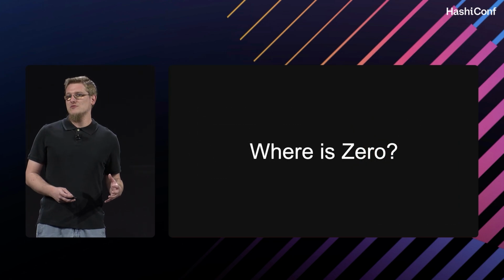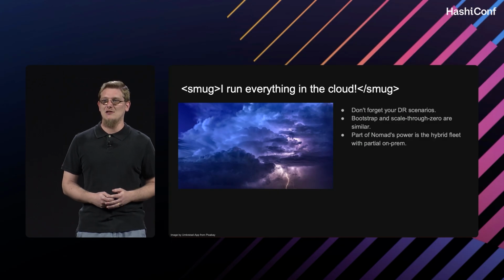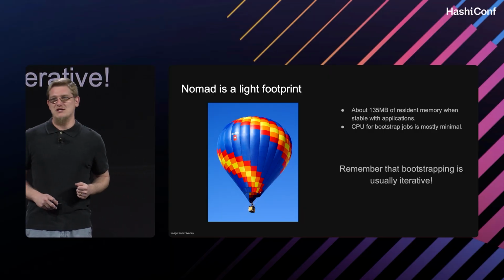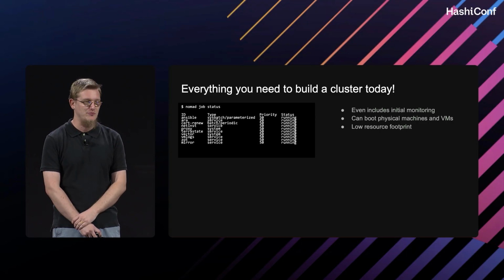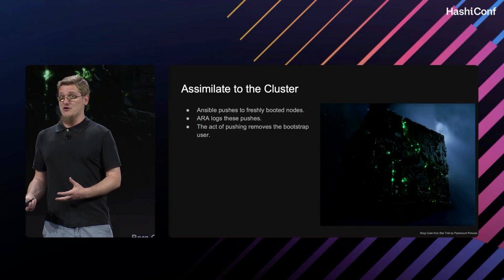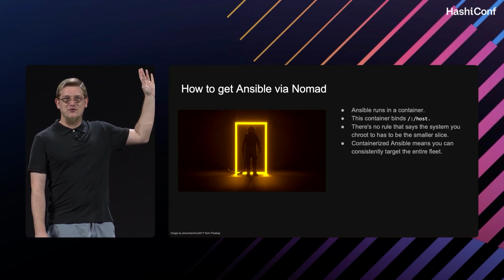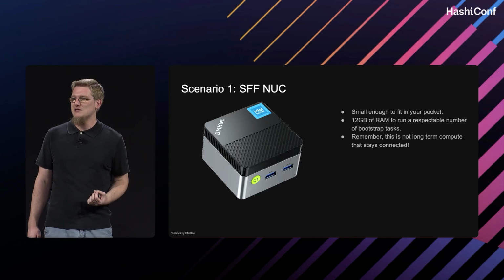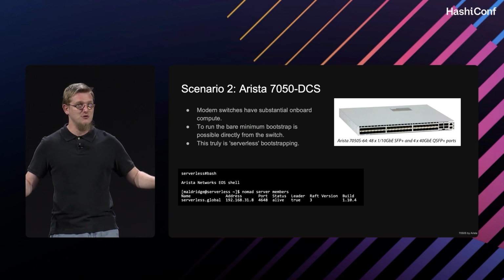From zero to prod with Nomad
Learn about key concepts to use HashiCorp Nomad as a bootstrap coordinator in your datacenter, then go beyond application orchestration to encompass ongoing fleet maintenance.

Michael Aldridge, Void Linux